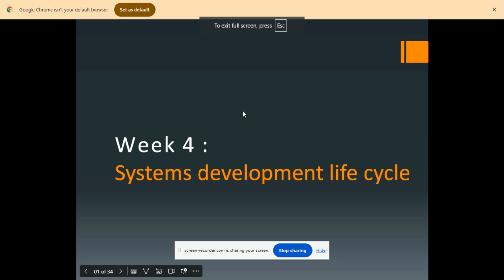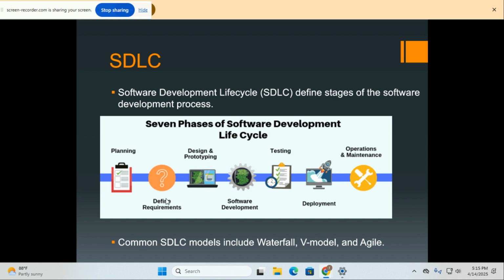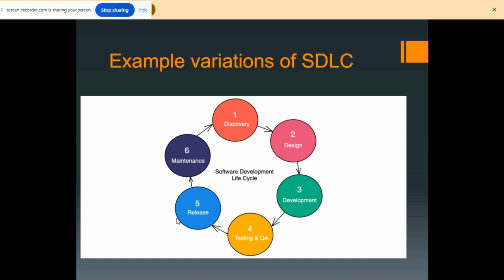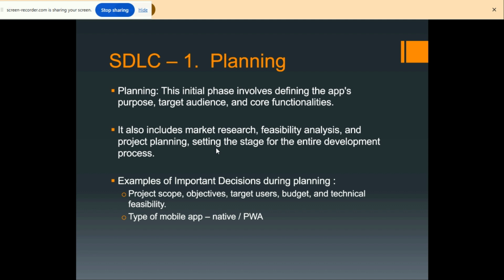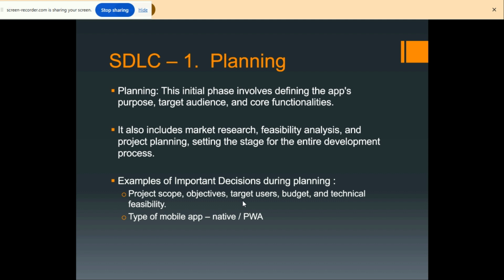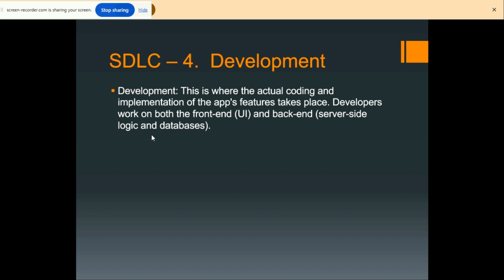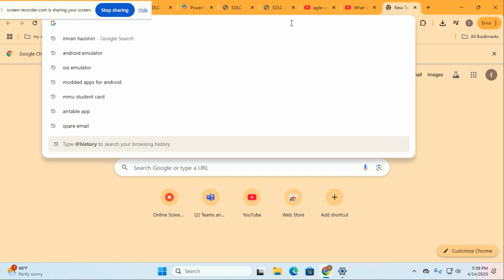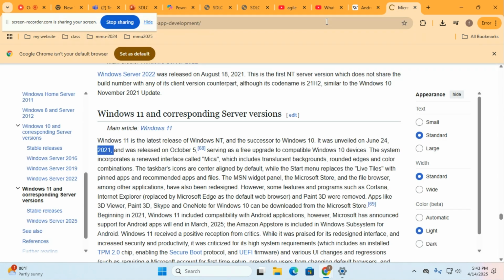w4 MADD - SDLC Part 1